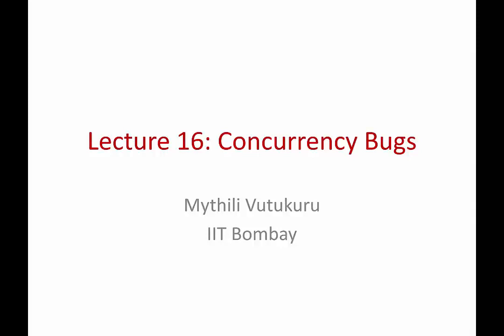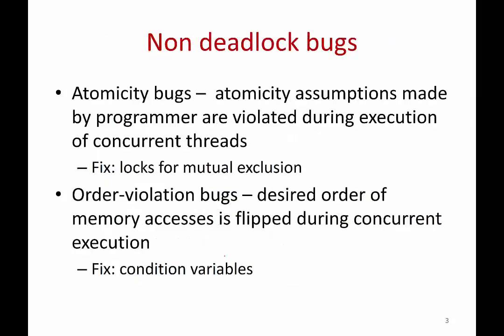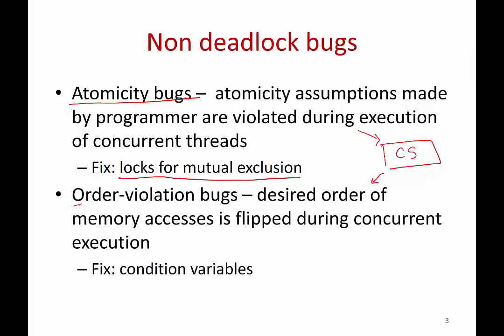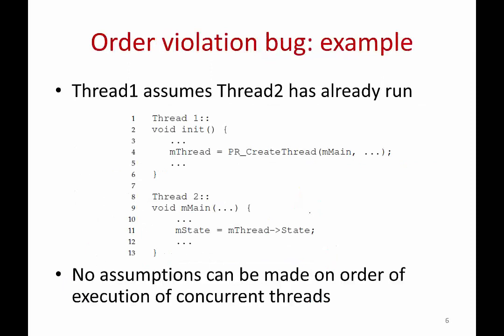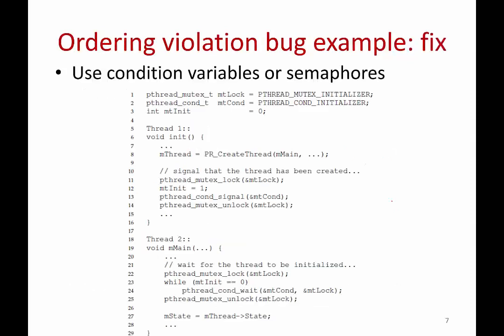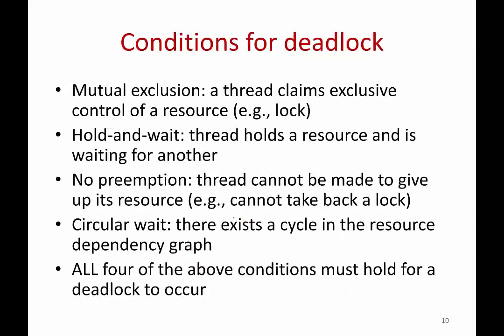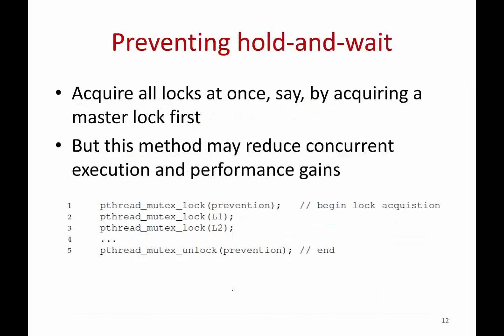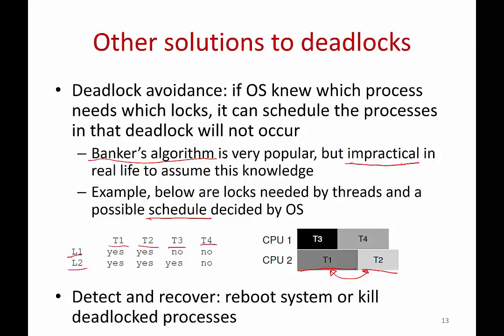Operating Systems Lecture 16: Concurrency bugs